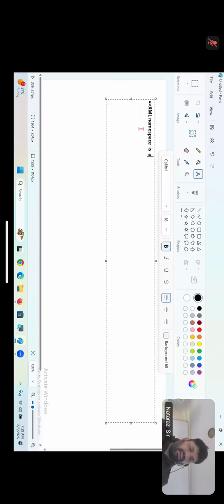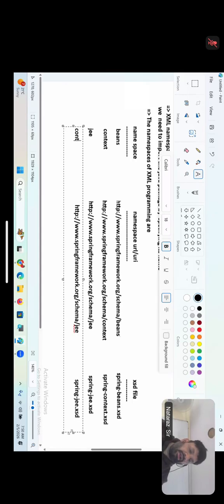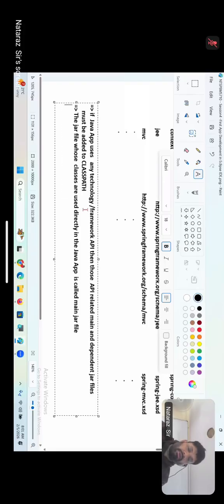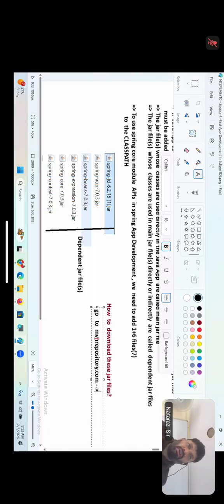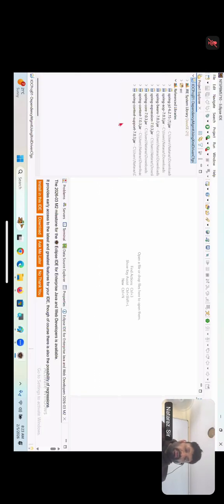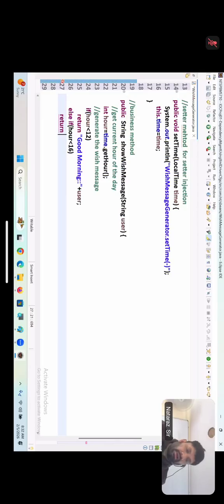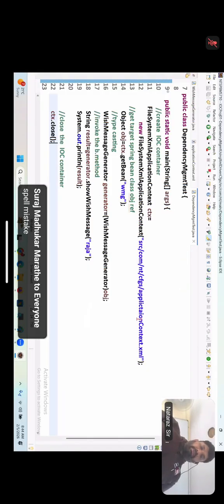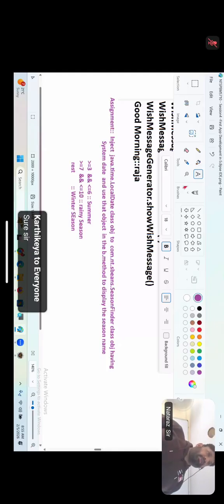05/02/2026; 7:30 AM class by nataraz sir